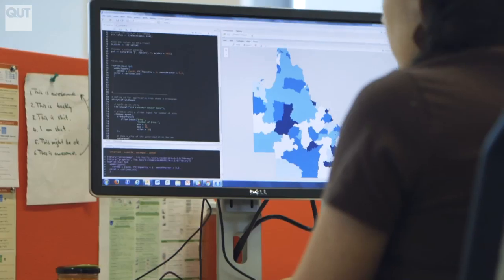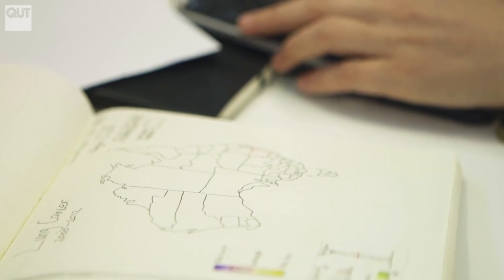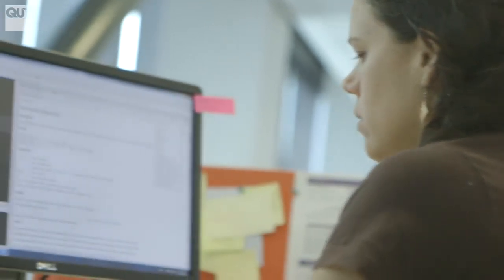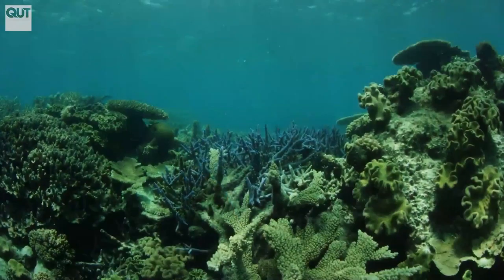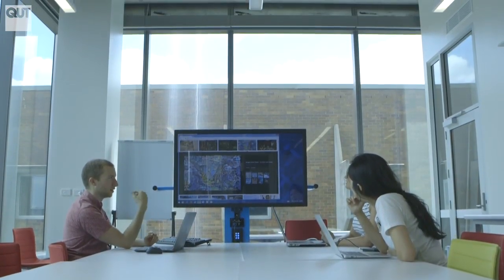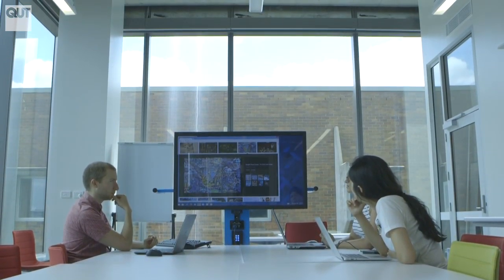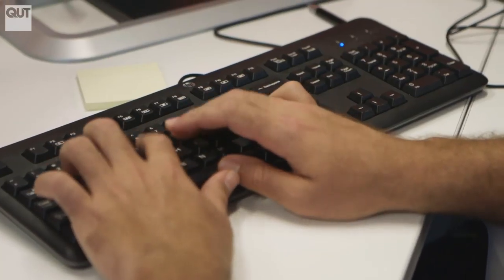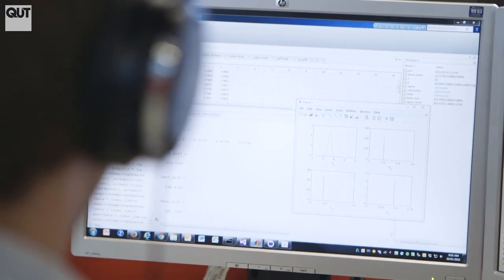Big Data: from Data to Decisions - free online course at FutureLearn.com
'Big Data: from Data to Decisions' is a free online course by Queensland University of Technology available on FutureLearn.com

Data is everywhere and can be obtained from many different sources. Digital data can be obtained from social media, images, audio recordings and sensors, and electronic data is quite often available as real-time data streams.

Many of these datasets have the potential to provide solutions to important problems, and advice in making decisions in health, science, sociology, engineering, business, information technology, and government.

However, the size, complexity, quality and diversity of these datasets often make them difficult to process and analyse using standard statistical methods, software or equipment.

This course is one of four in the Big Data Analytics program on FutureLearn from the ARC Centre of Excellence for Mathematical and Statistical Frontiers at Queensland University of Technology (QUT).

The program enables you to understand how big data is collected and managed, before exploring statistical inference, machine learning, mathematical modelling and data visualisation.